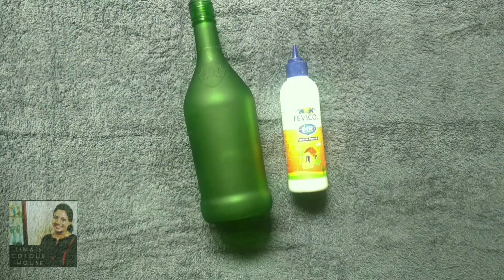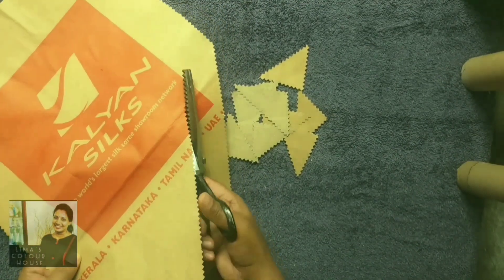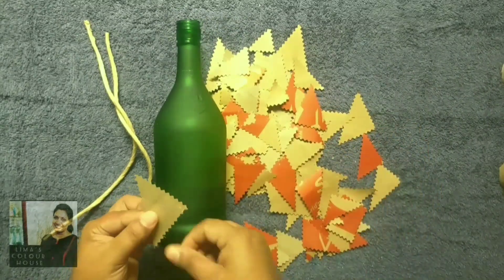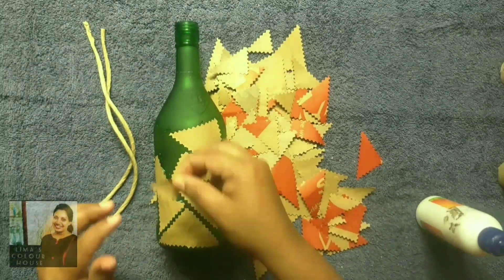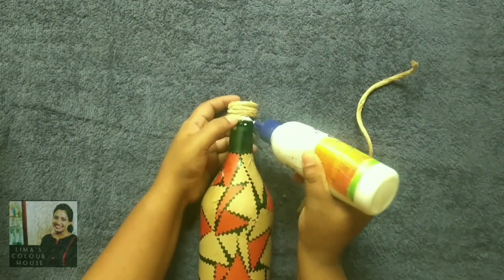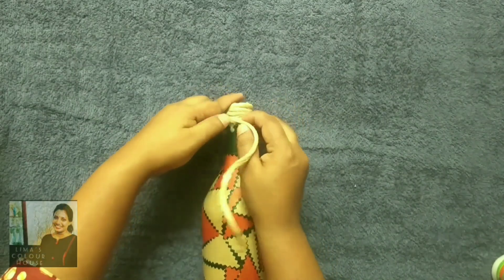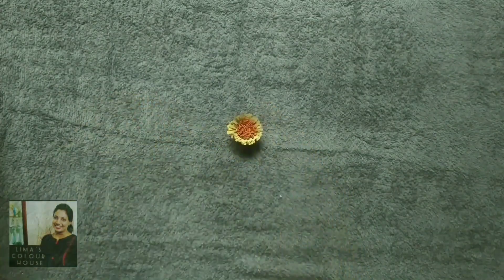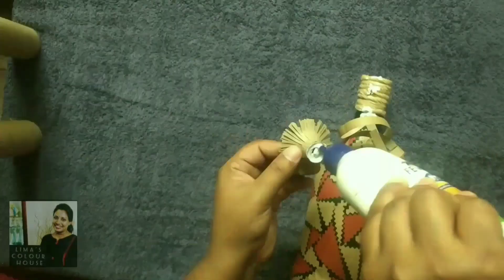Bottle art with paperbag. Episode 006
Its a easy  bottle art
Items to need
Bottle
Paperbag
Glue
Scissors
Bottle art, bottle craft, bottle art for begginers, easy methods for bottle craft, bottle art without painting, bottle art with papers, bottle art without paints, bottle art easy tricks in malayal